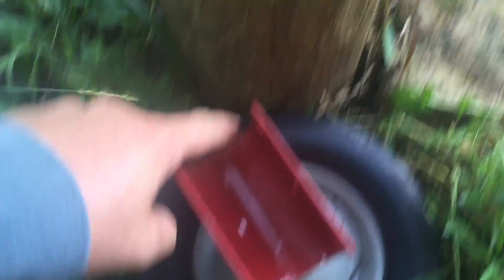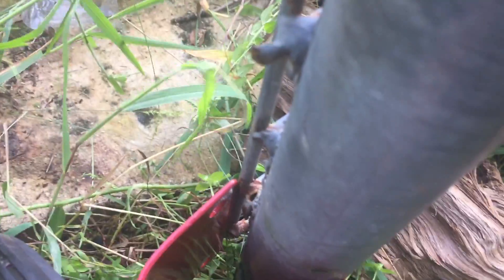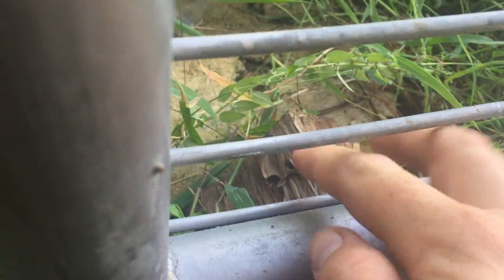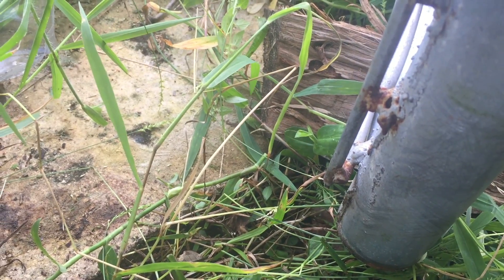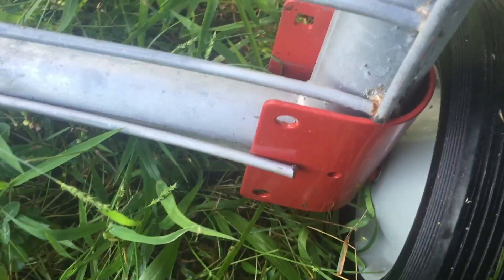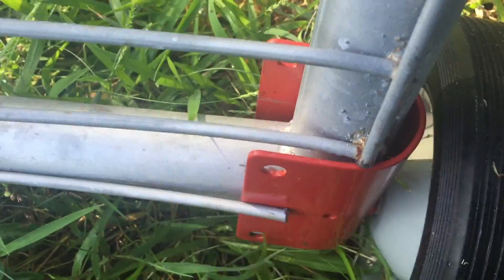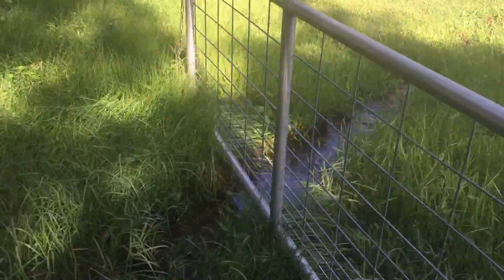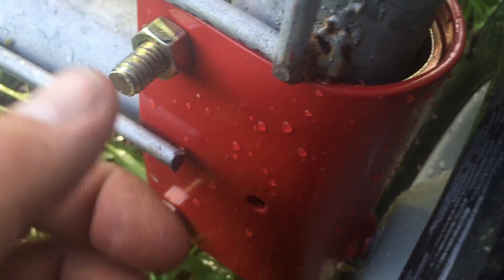Farm Fence Gate Wheel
I found a wheel for my gate at tractor supply and decided to install it!

music is by KZ.